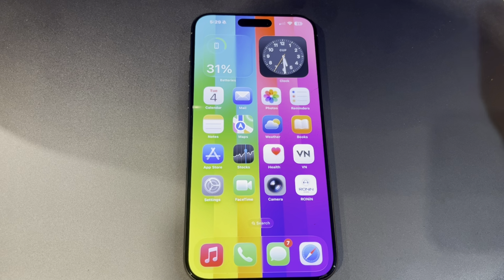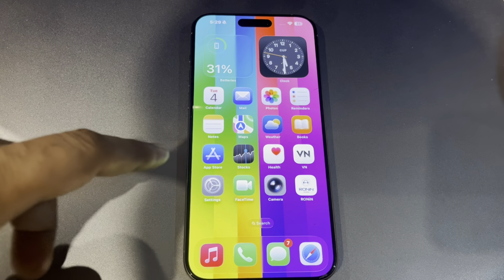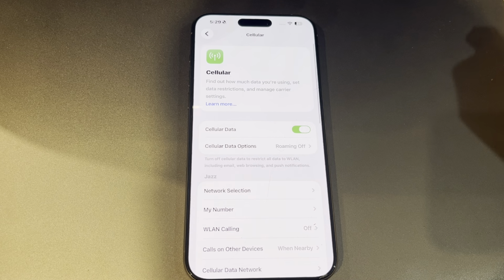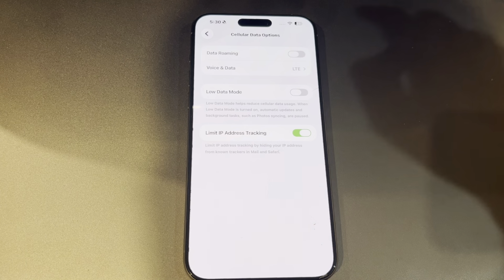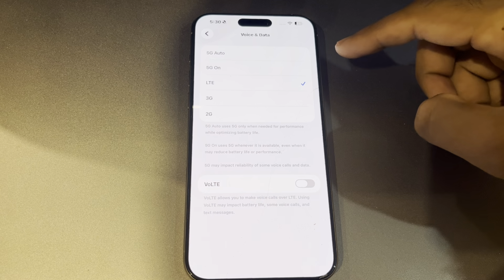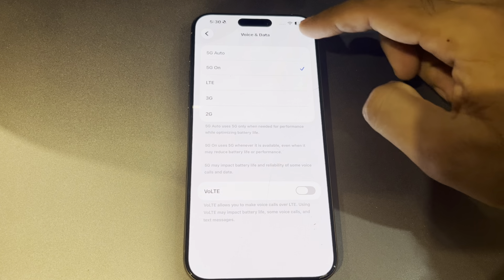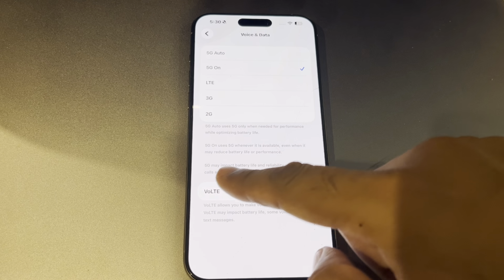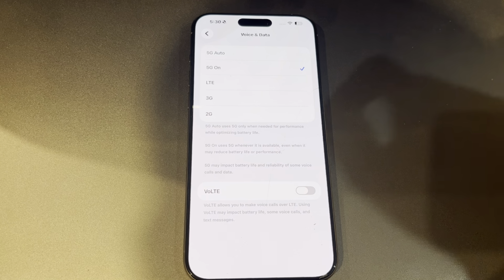How To Setup 5G On Your iPhone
After watching this video you can easily do that with your phone too .